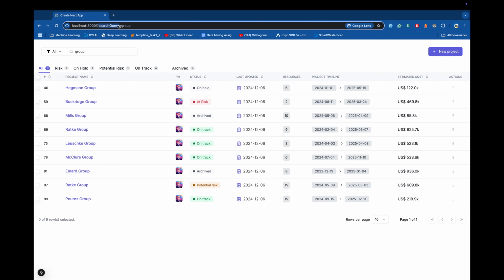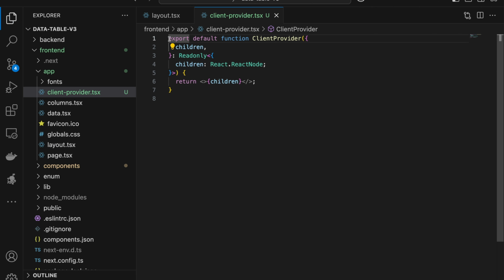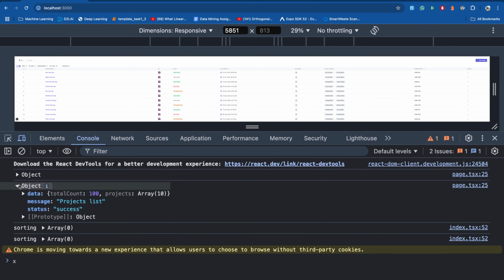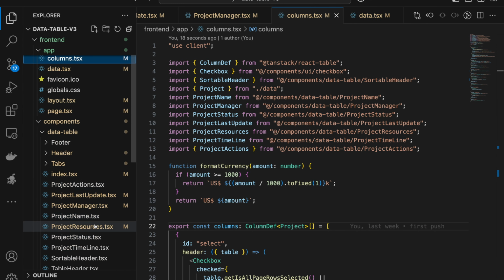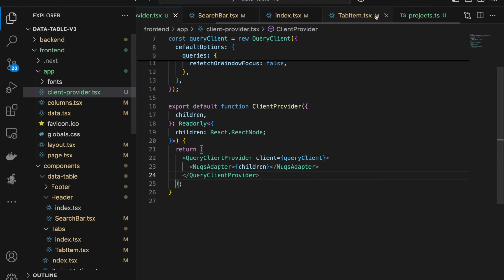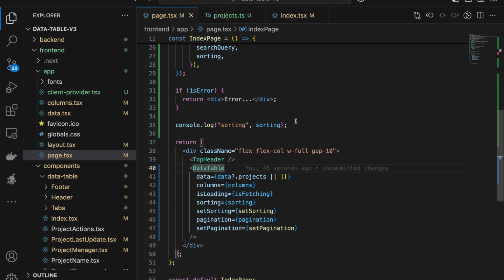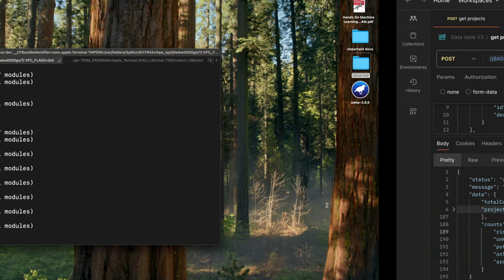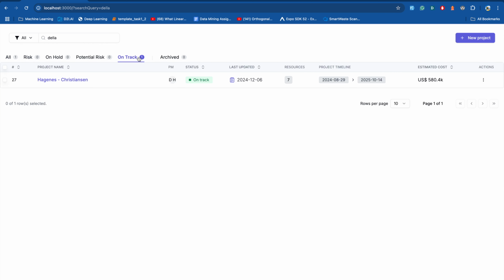Part 3: Finalized Advanced Data Table: Sorting, Searching, Pagination | Express.js, PostgreSQL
In this video, we’ll show you how to seamlessly integrate a backend API with a frontend powered by Tanstack Table to finalize your advanced data table project. With sorting, searching, and pagination fully functional, you’ll learn how to connect the dots between your Express.js and PostgreSQL backend and a dynamic Next.js frontend.

What You’ll Learn:

Finalizing API endpoints for sorting, searching, and pagination.
Connecting the Tanstack Table frontend with the backend API.
Handling dynamic data updates and ensuring smooth communication.
Debugging and optimizing the integration for performance.
Practical tips for real-world implementation.
Whether you're building an admin dashboard, a data analytics tool, or any project requiring interactive data handling, this tutorial will equip you with the skills to deliver a fully functional product.